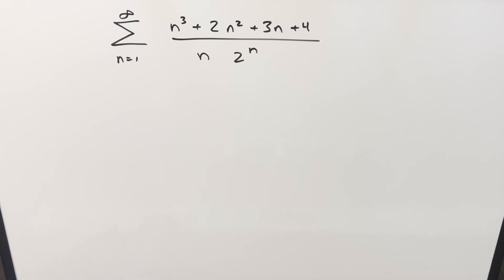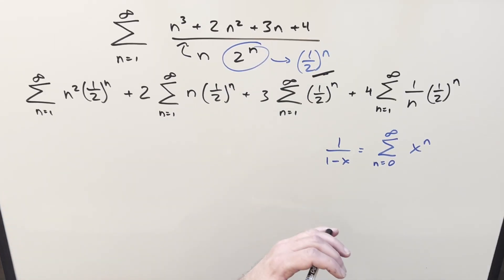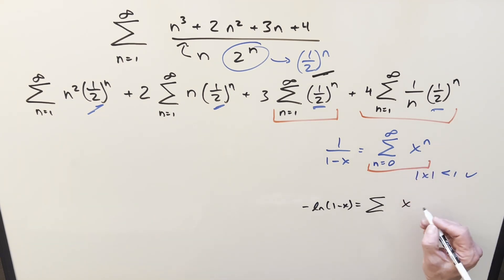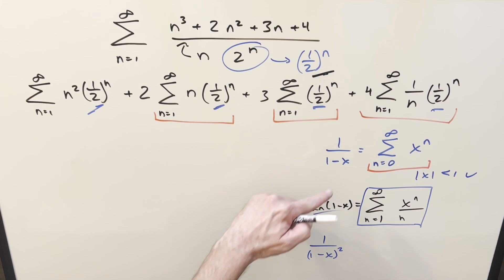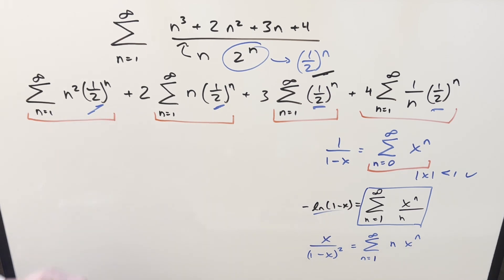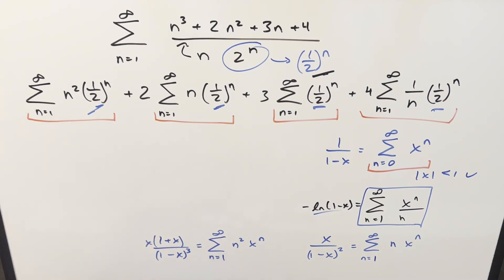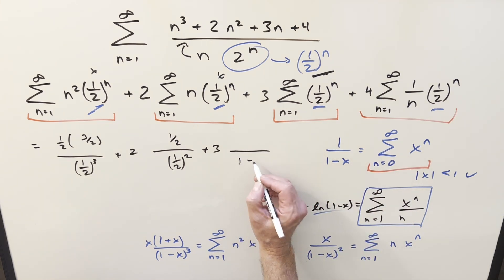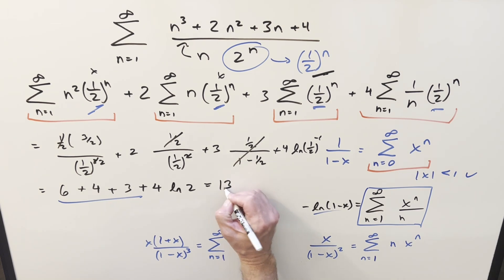4 formulas gets this one done